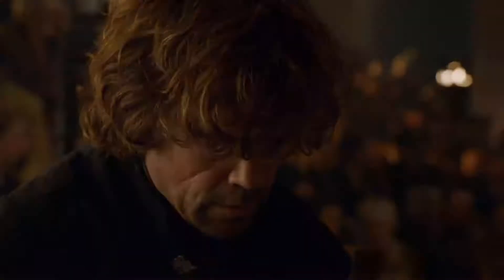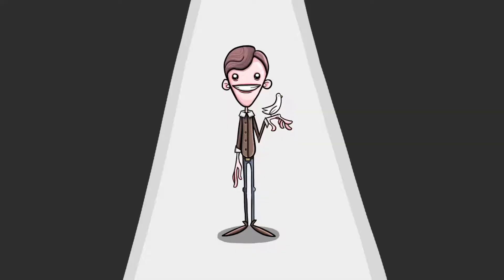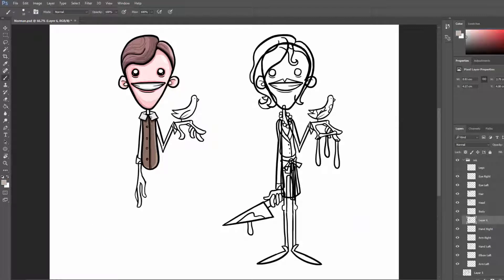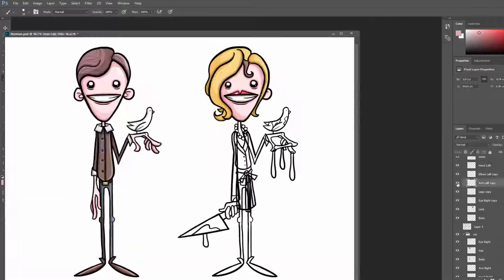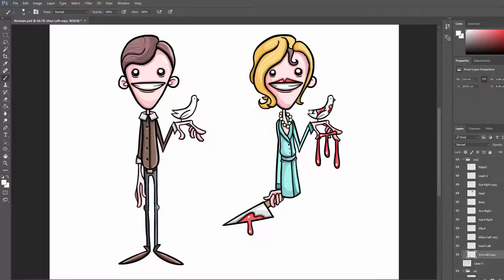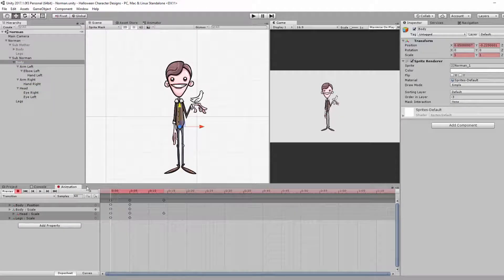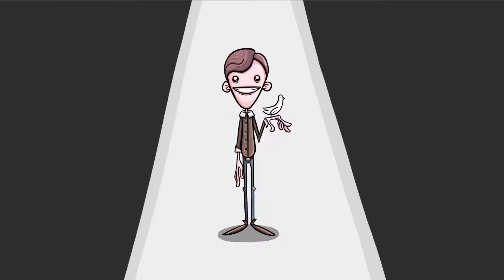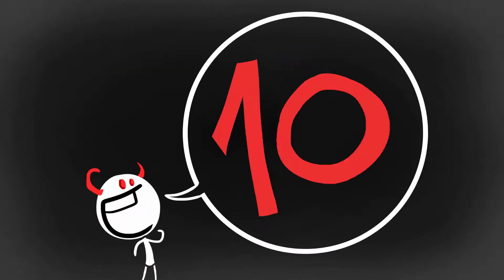HALLOWEEN HORRORS IN UNITY - Norman - #9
Has Halloween approaches, I felt inspired to create a "fan art" from one of my favorite TV shows - Bates Motel...

The character in question is Norman Bates, a calm, polite, gentle kind guy, but that in fact turns out to be a schizophrenic killer...

In this short video I will show give you a little behind the scenes look at how I made such a character using Photoshop and the Unity game engine !

Artiste : __url_artiste__

Artiste : __url_artiste__